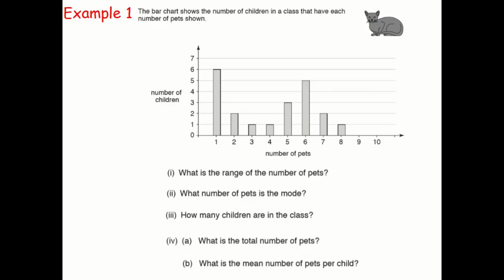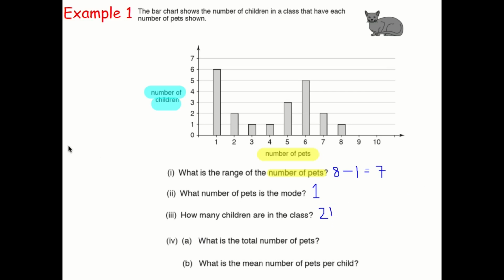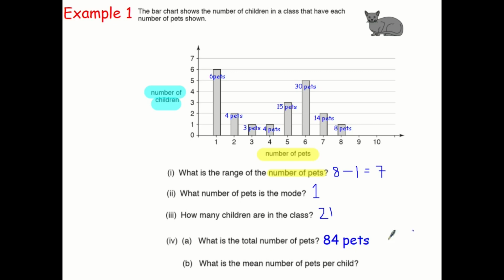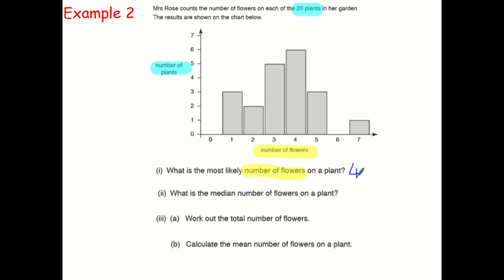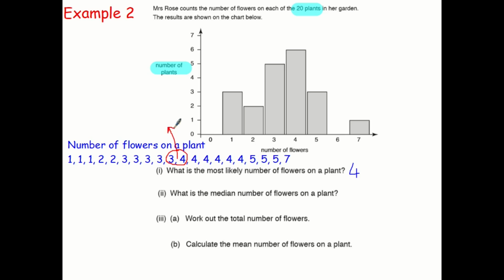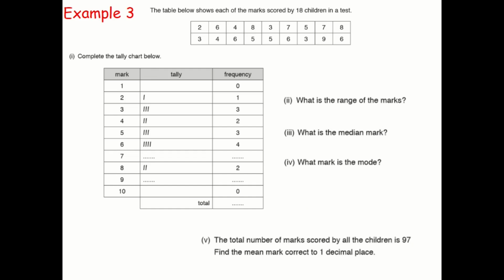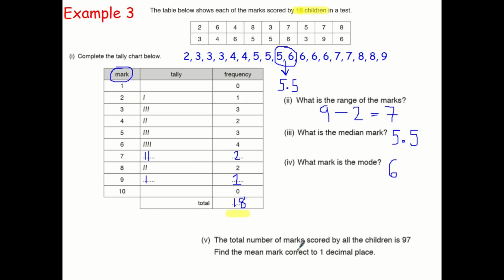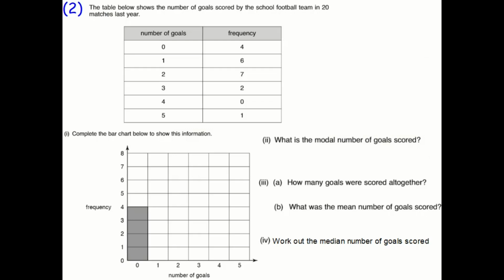Averages from charts and tables